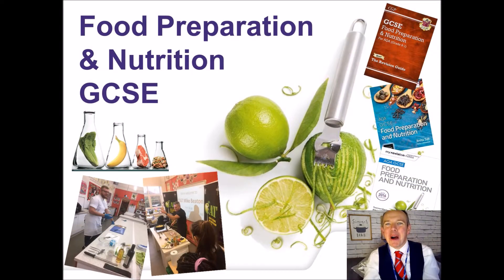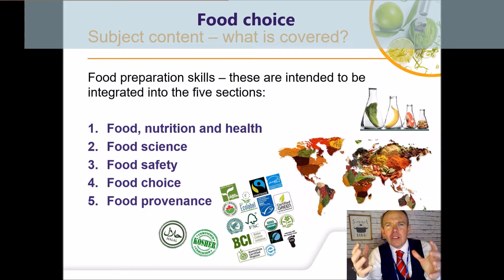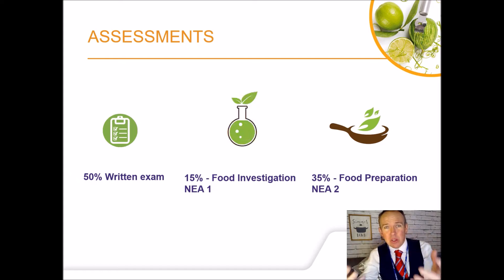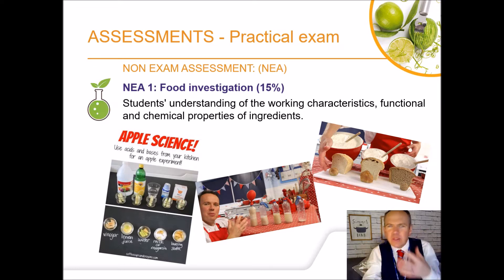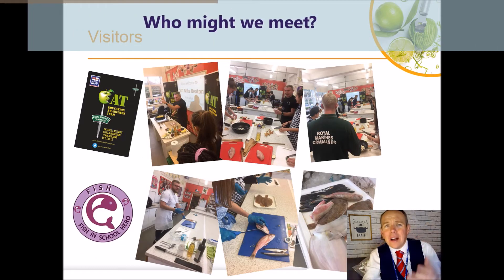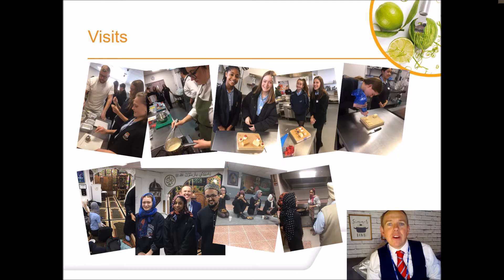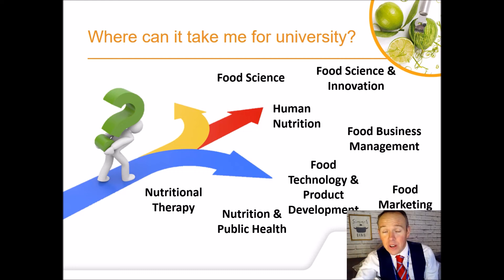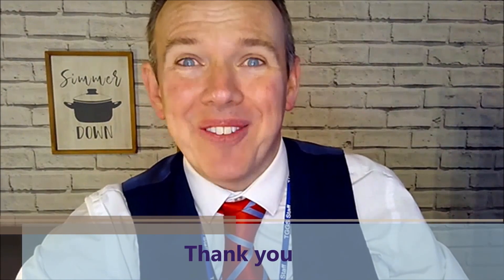GCSE Food Preparation and Nutrition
Welcome to GCSE Food Preparation and Nutrition!

What's the course all about?
What will you learn?
What will you be assessed on?
What might happen?
Where might it lead?